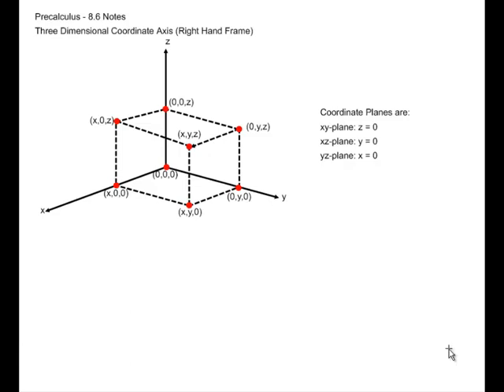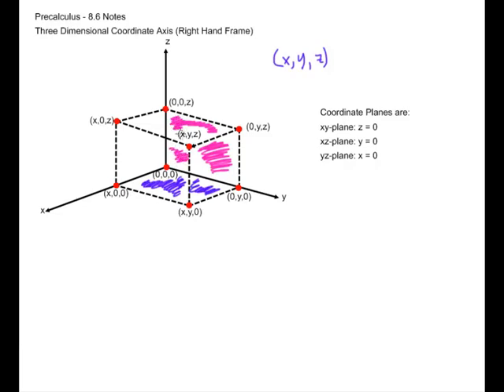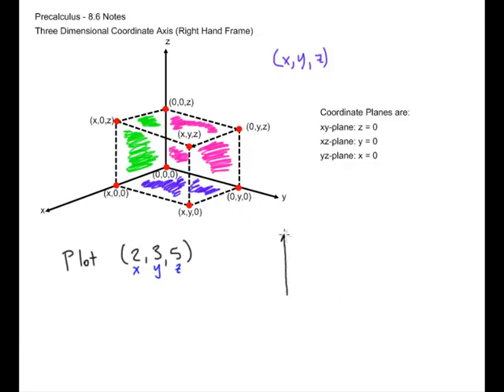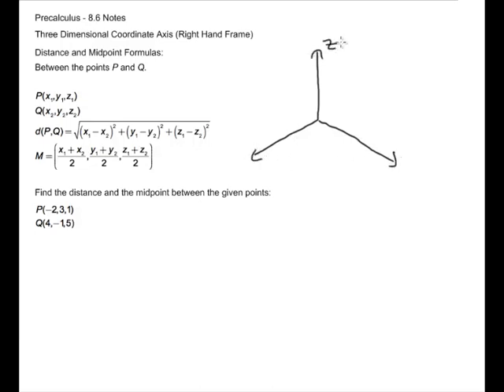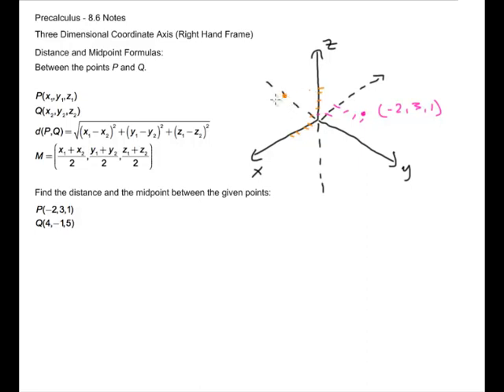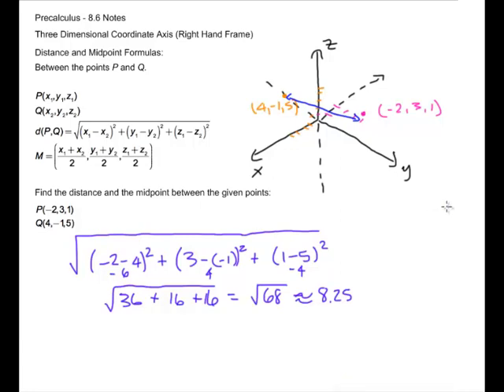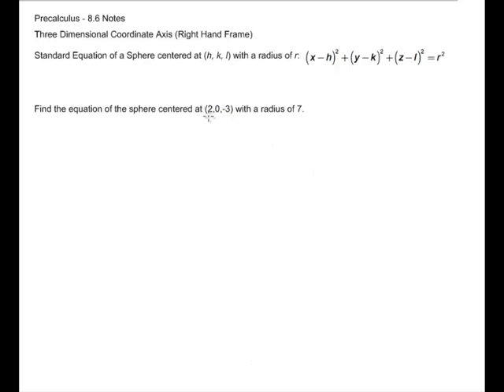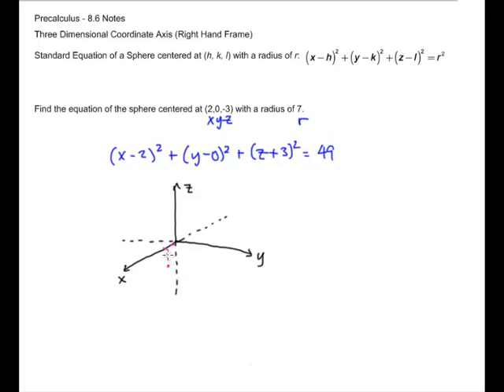Precalculus 8.6 Notes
Notes for 8.6: Using the 3D coordinate axis to find: points, midpoints, distance, and equations for spheres